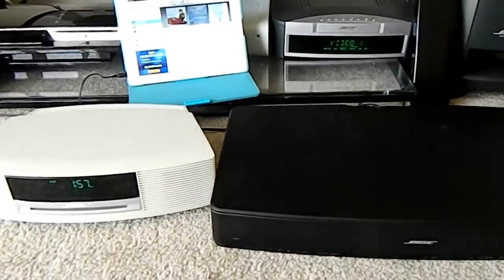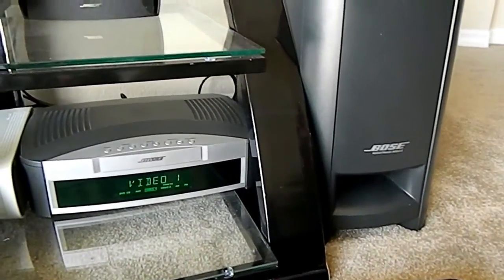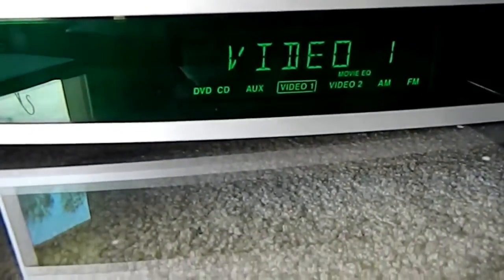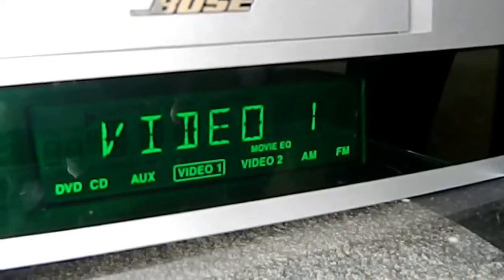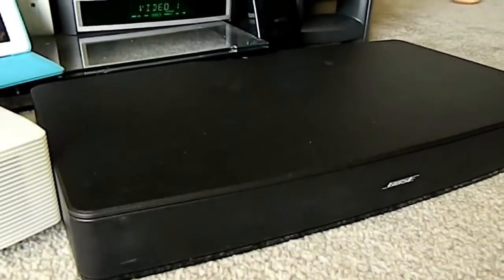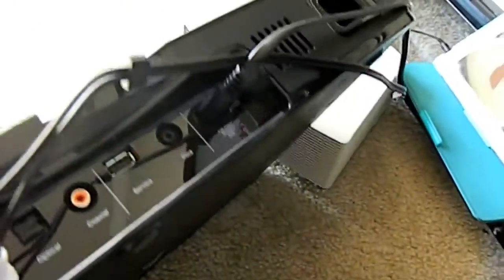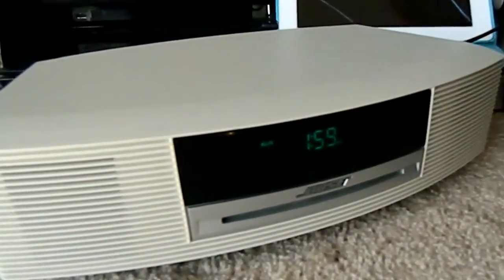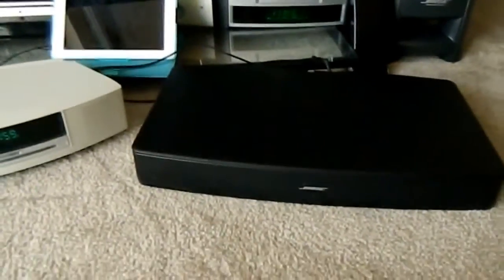BOSE TV SOLO VS BOSE WAVE RADIO VS BOSE 3 2 1 SYSTEM